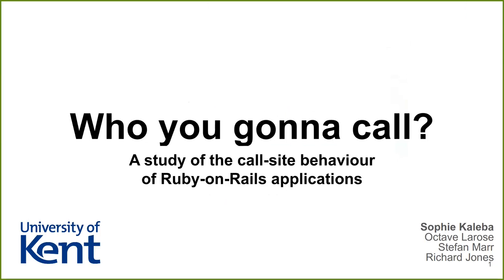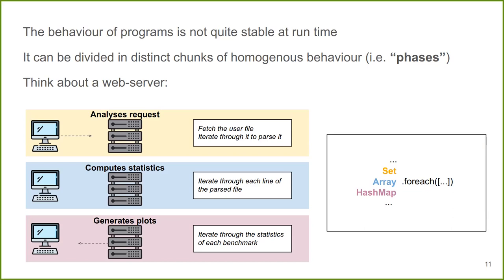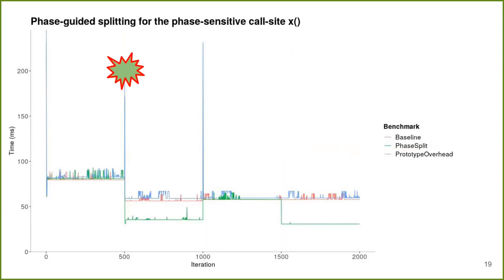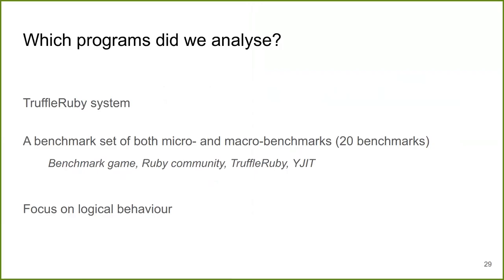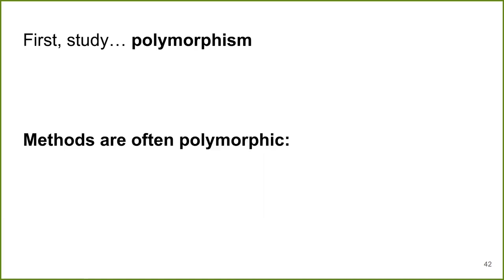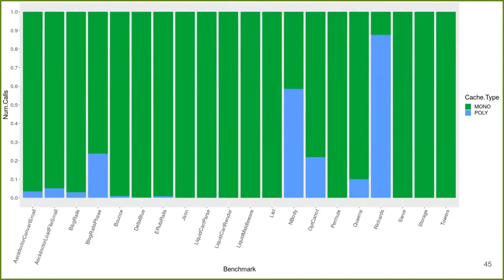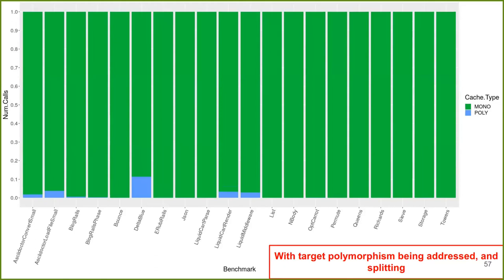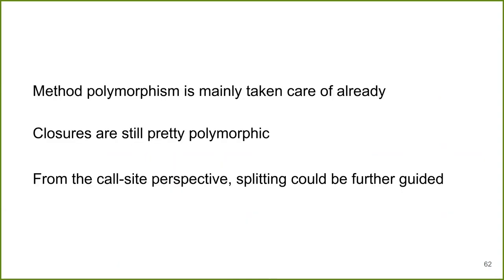MoreVMs'22 - Who you gonna call?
Speaker: Sophie Kaleba